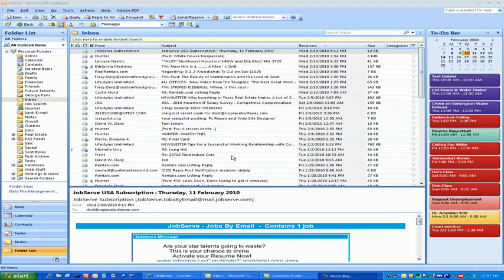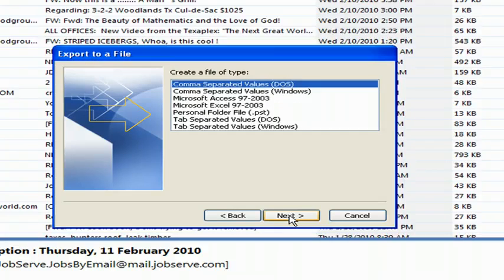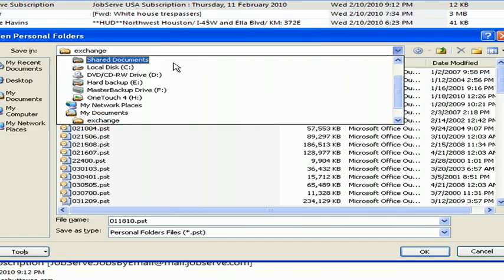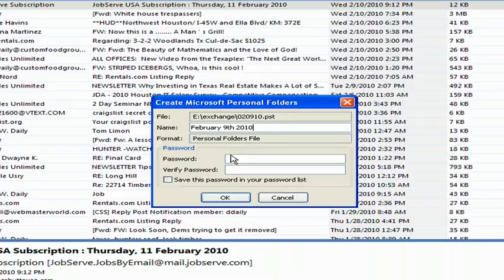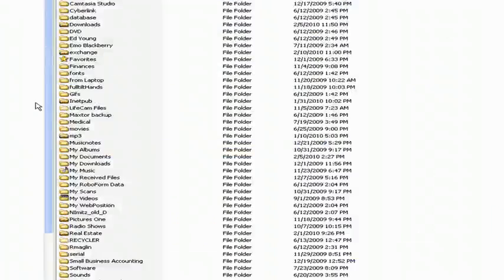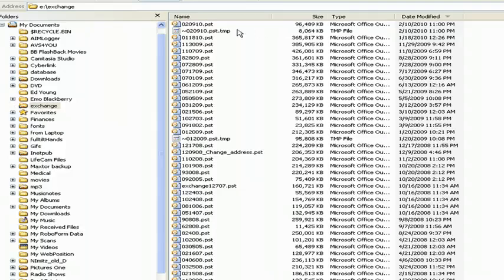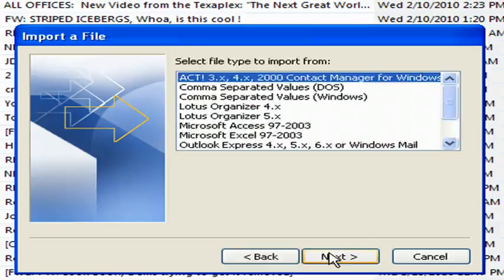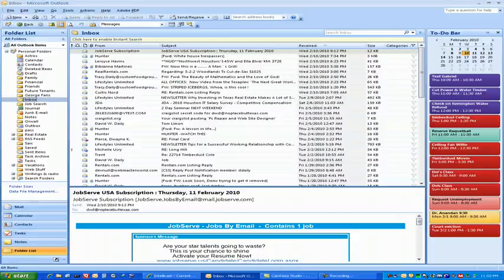Hướng dẫn lưu và backup mail trong outlook